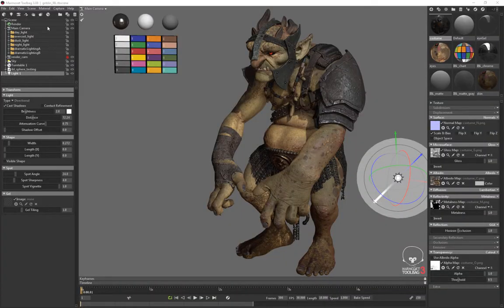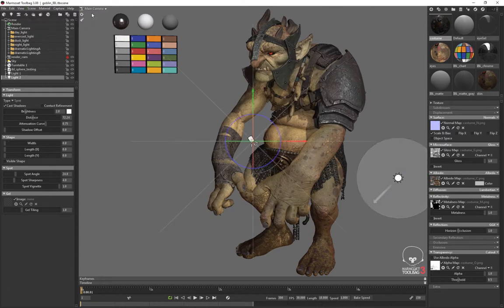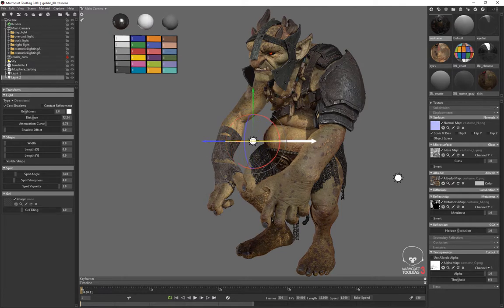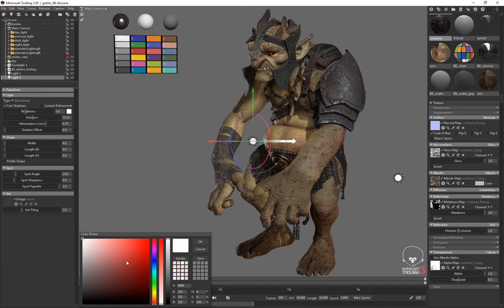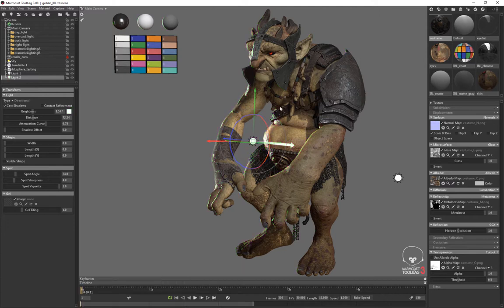marmoset lighting 05 directional rim light